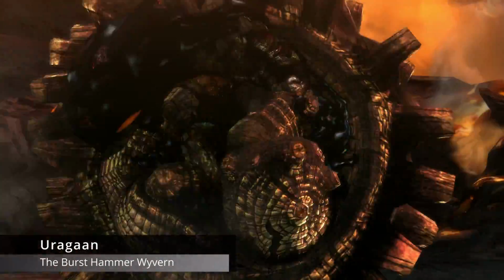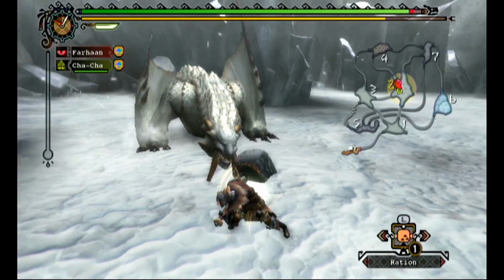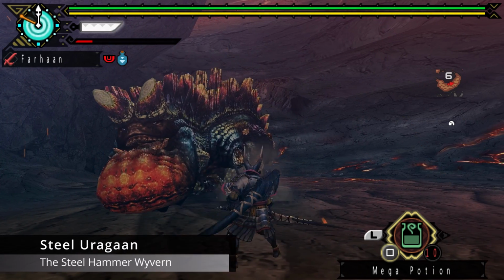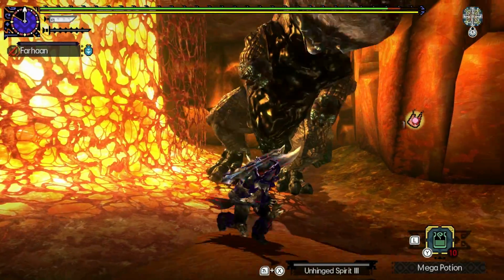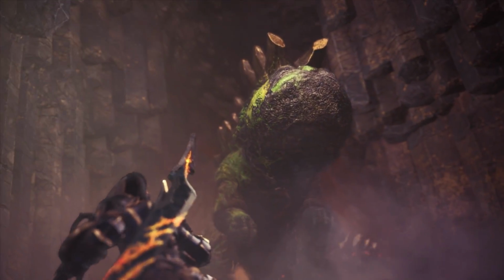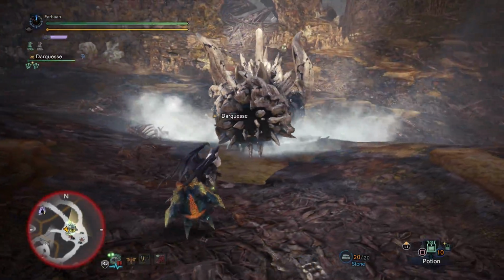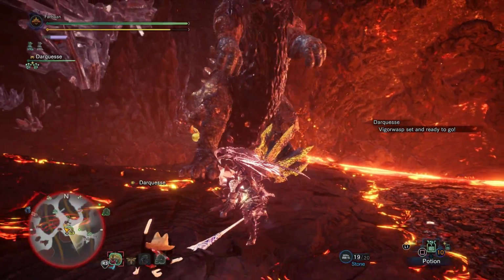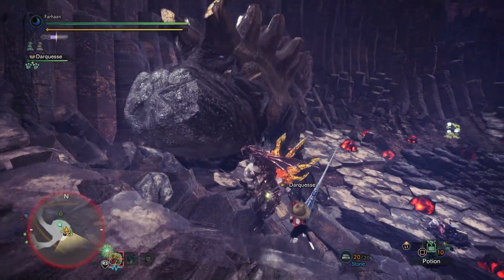The Evolution of Uragaan in Monster Hunter - Heavy Wings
In the 25th episode of this series, we explore how Uragaan's moveset has evolved throughout the years, since his first appearance in Monster Hunter Tri, all the way to Monster Hunter World. Radobaan is here too.

Contents
0:00 Introduction
0:37 Tri
1:36 Portable 3rd
1:59 3 Ultimate
2:12 Generations
3:00 Crystalbeard Uragaan
3:33 RADOBAAN
4:37 Back to Uragaan
5:17 Conclusion